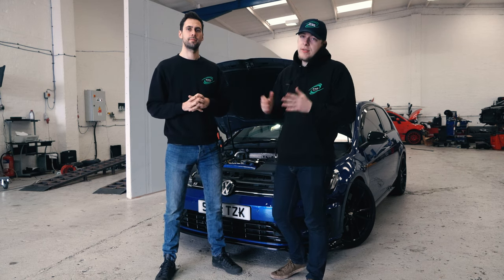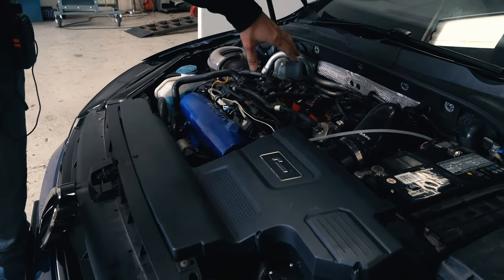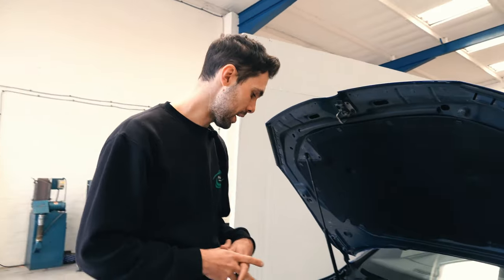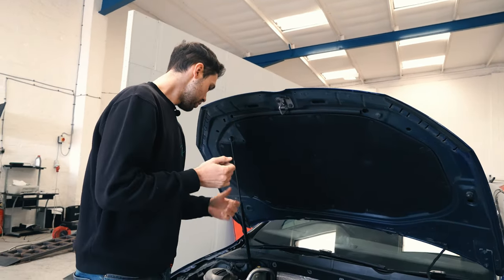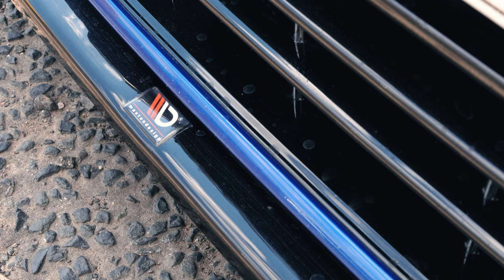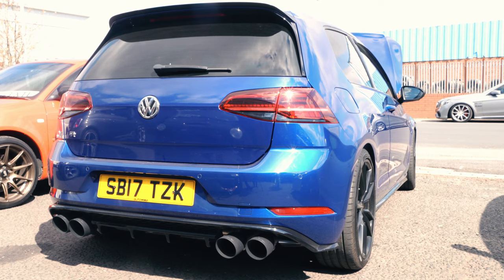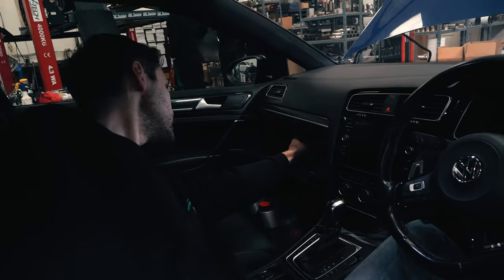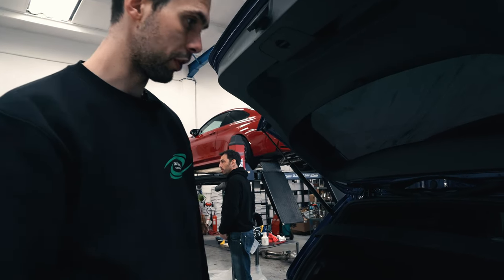530BHP METH INJECTED GOLF R *BUILD BIOLOGY*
Whats happening guys, in todays video we go over all the modification we've done to this insane Golf R with 530bhp and give you a quick insight to how fast it is!